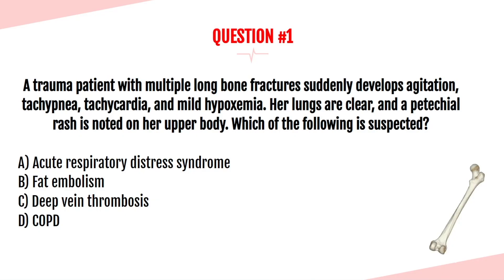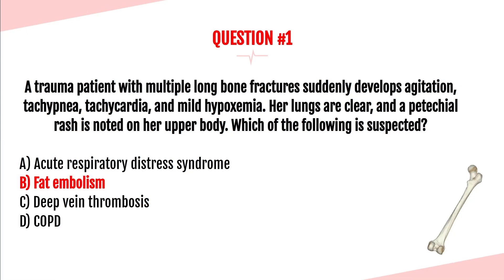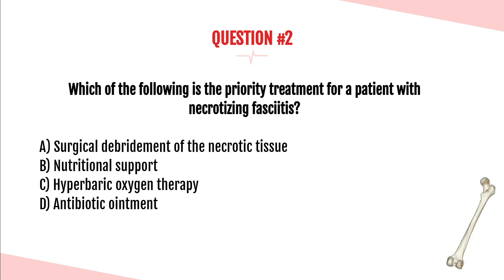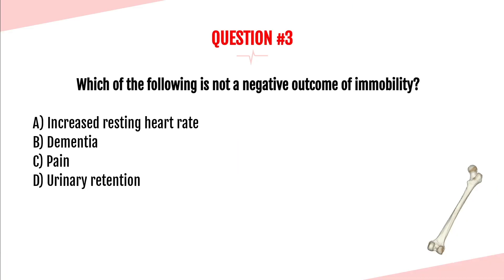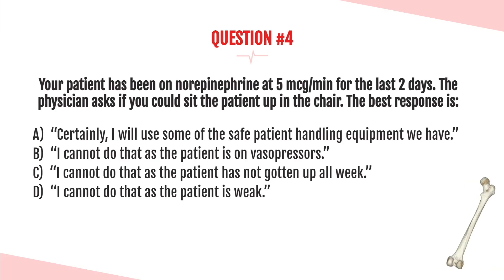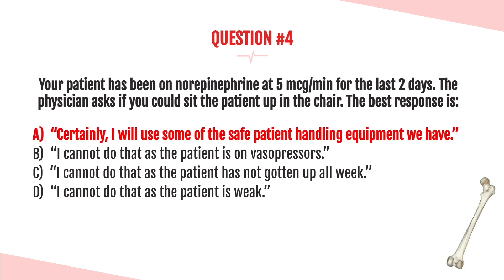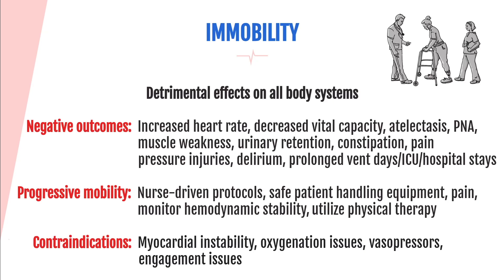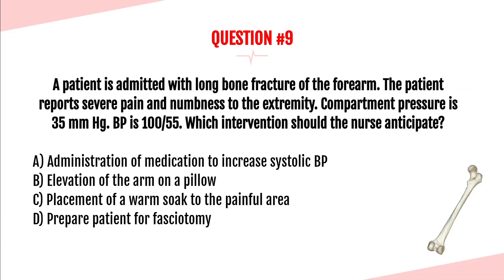MUST KNOW Musculoskeletal CCRN Practice Questions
15 MUST KNOW MUSCULOSKELETAL CCRN Practice Questions before you sit for your exam! This review video has questions, rationales, and helpful explanations of important musculoskeletal CCRN topics.

Nurse Life Academy is a channel dedicated to providing easy-to-digest educational content to help you further your nursing knowledge and grow as a nurse or nursing student.

I am happy to help if you have any questions.

Remember, YOU CAN DO THIS! Good luck on your CCRN!

Timestamps
00:00 Introduction
00:47 Question 1
02:20 Question 2
04:18 Question 3
05:05 Question 4
08:19   Question 5
09:54 Question 6
11:24 Question 7
12:47 Question 8
16:35 Question 9